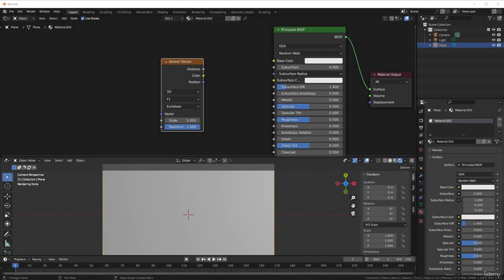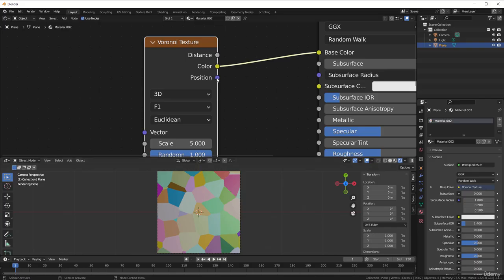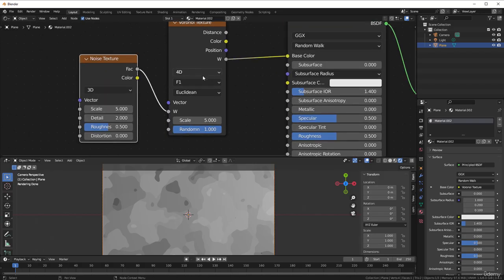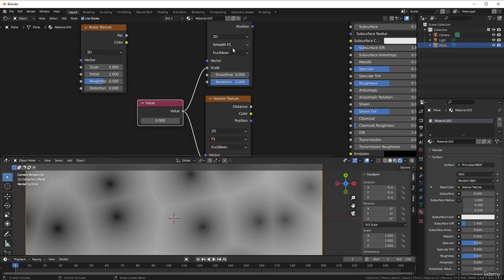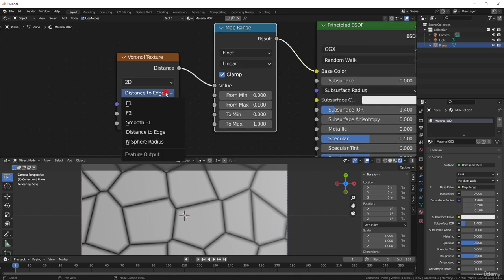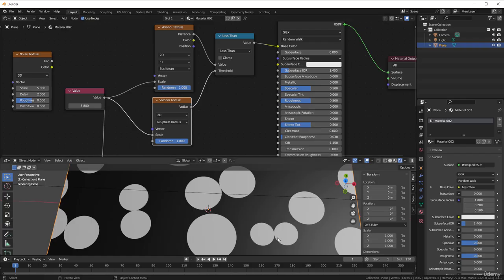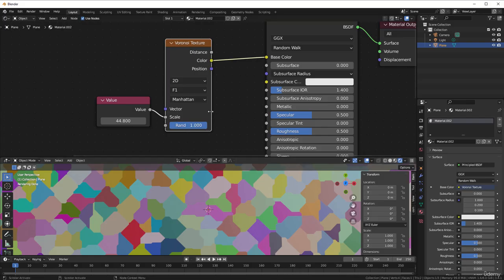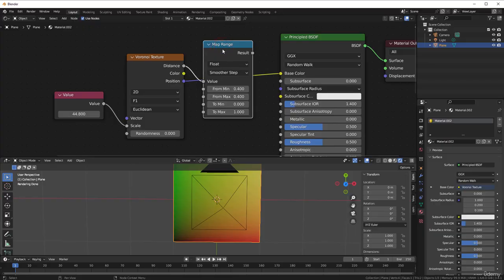21 Voronoi Texture